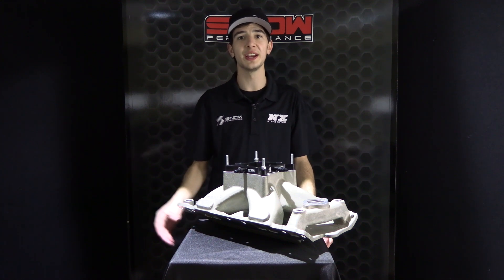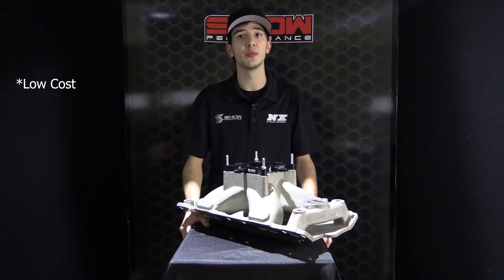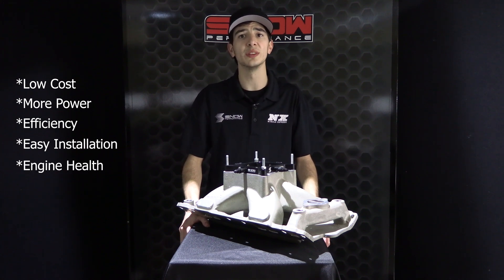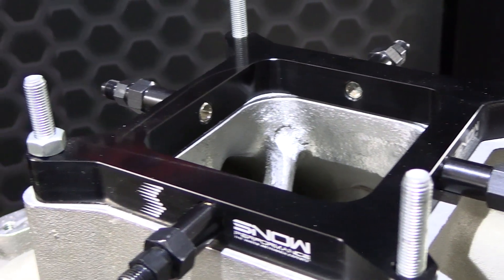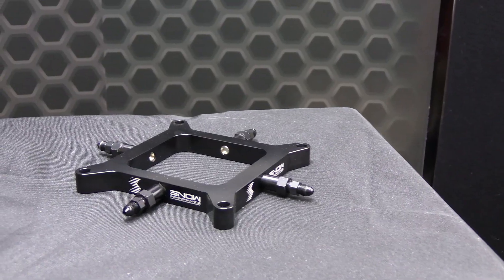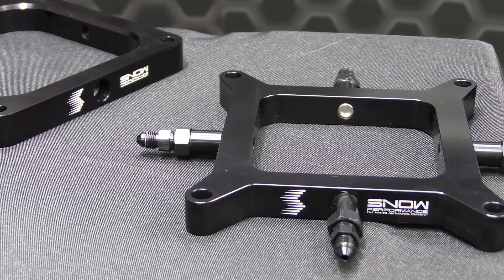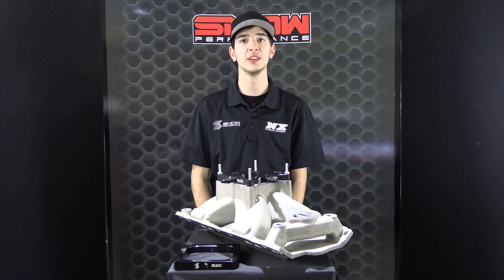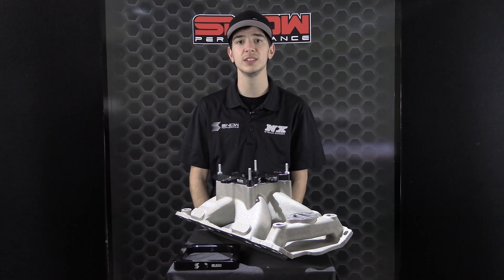Snow Performance Carbureted Water/Methanol Plates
Today we are looking at the Snow Performance Water/Methanol Carb spacer plates. These are a great way to install water methanol on any carbureted application!
5/8" thick adapter plates allow for a clean and easy install with any Snow Performance Nozzles